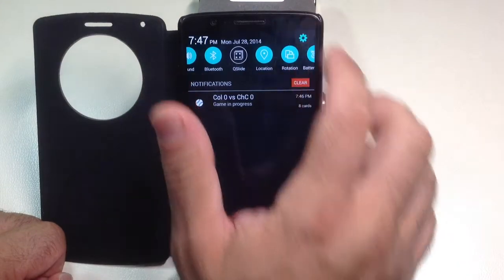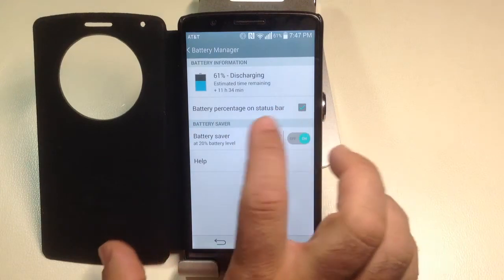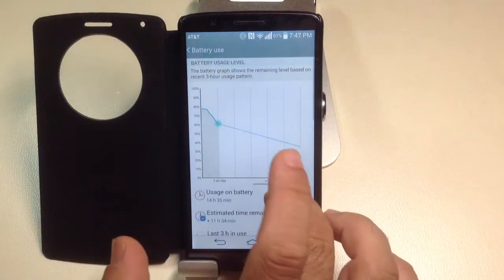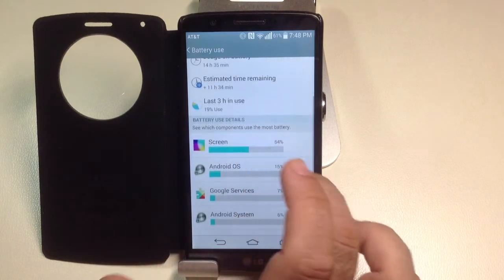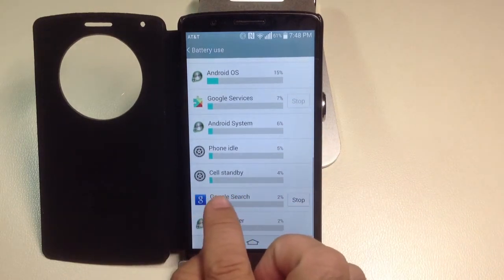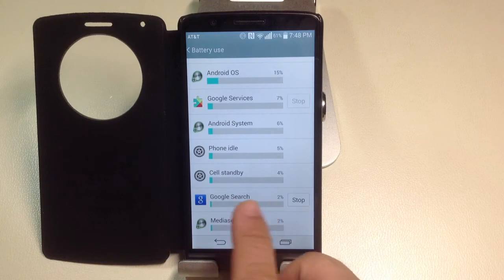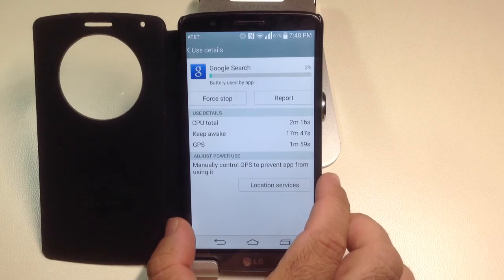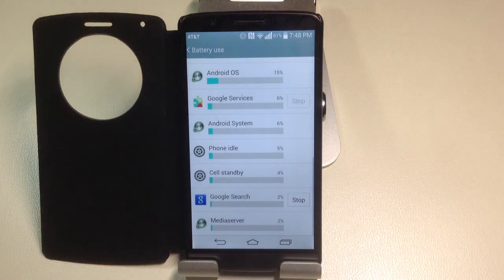LG G3 Tips: How to identify applications that are killing your battery